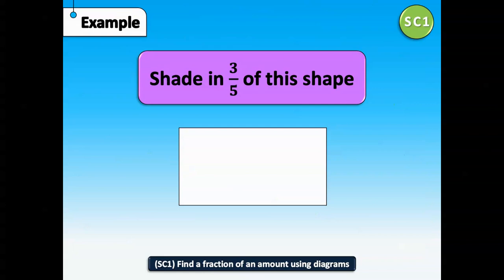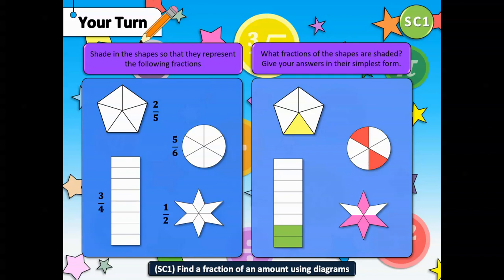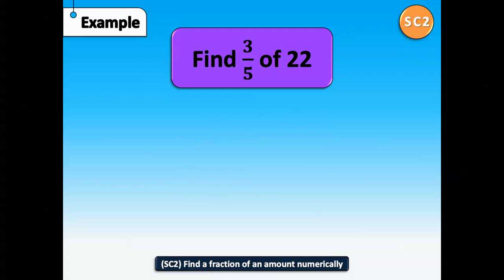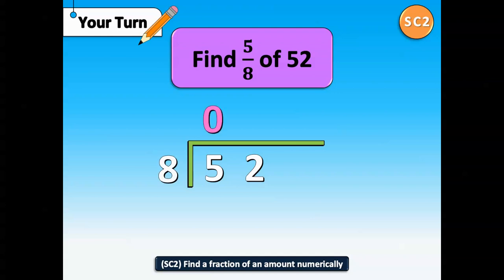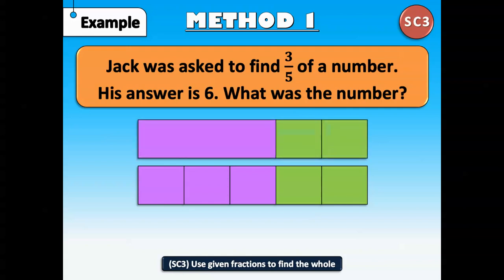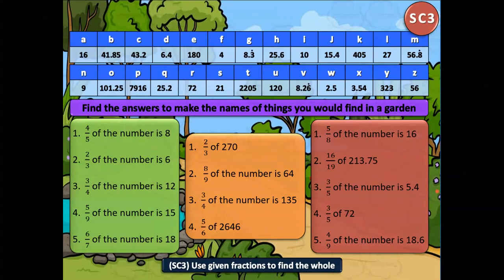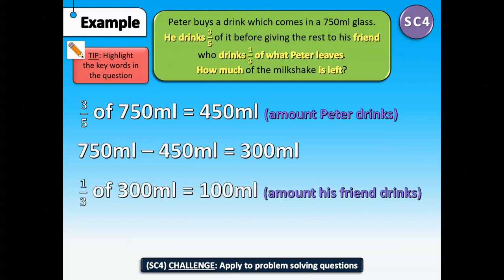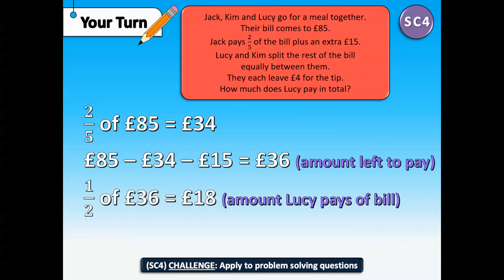Fractions of Amounts